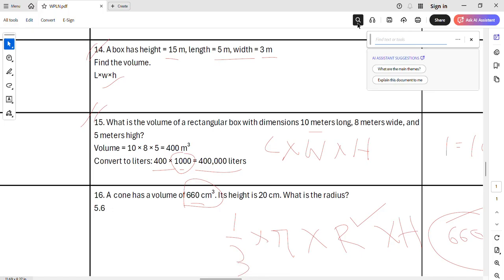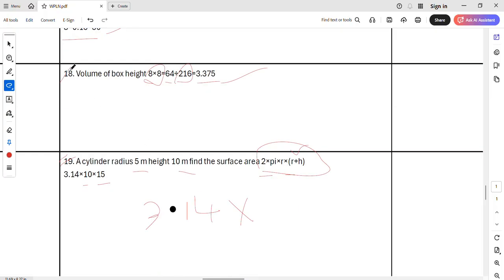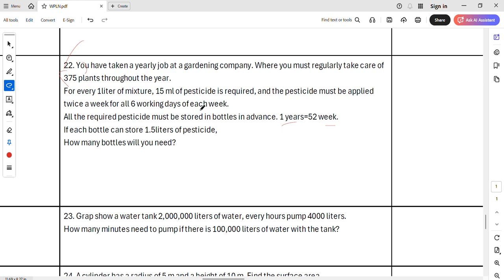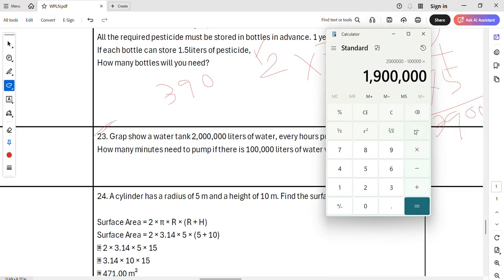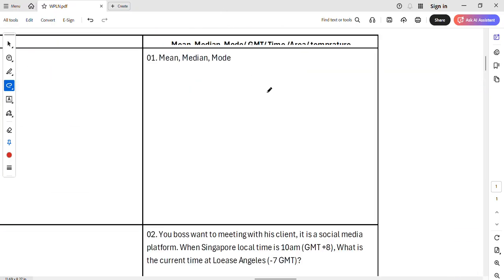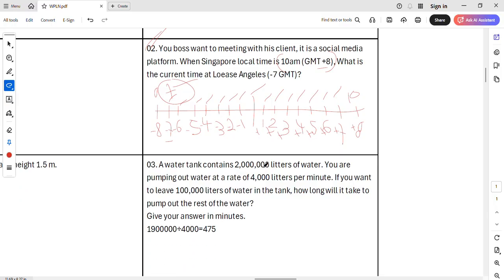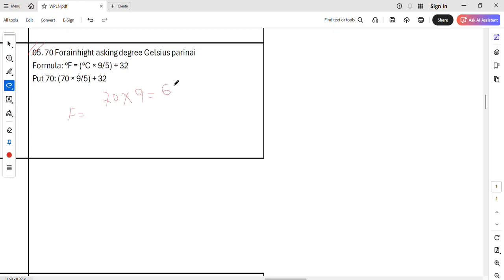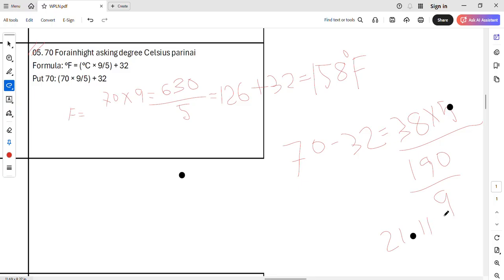WPLN_17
WPLN Numeracy | Workplace Math Skills Made Easy! 🧮